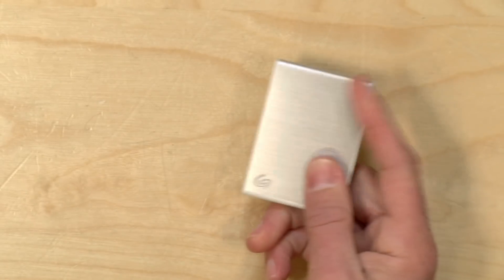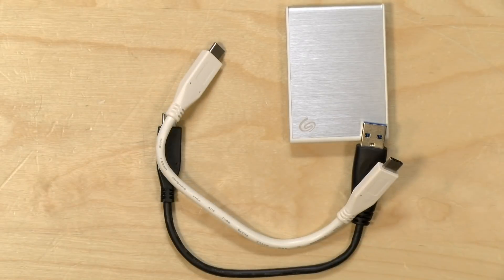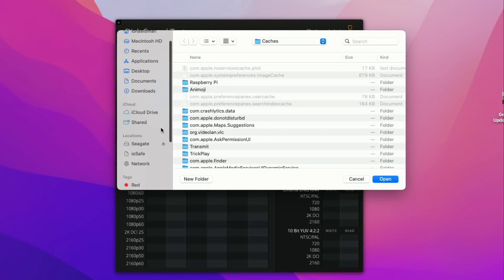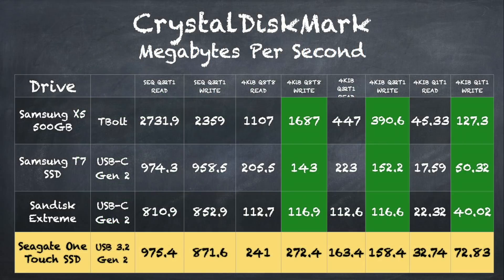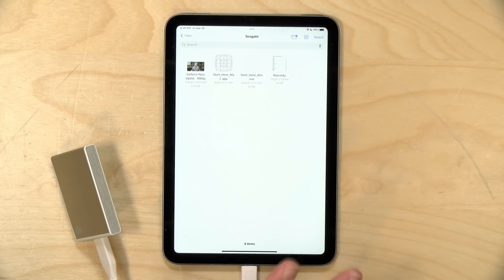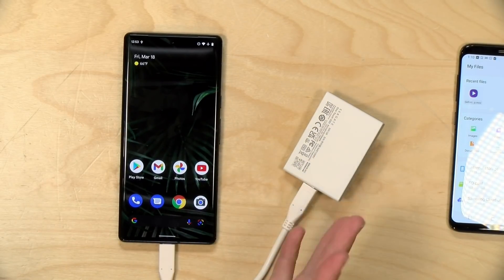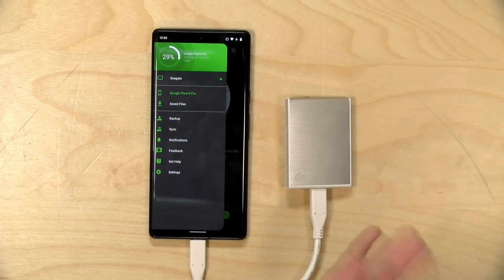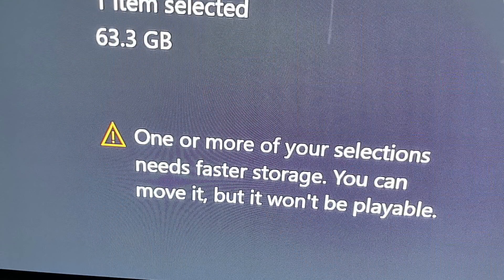Seagate One Touch SSD Review - Portable USB-C SSD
VIDEO INDEX:
00:00 - Intro
00:34 - Price
00:49 - Hardware Overview
01:05 - USB-C Port and Cables
01:27 - USB Port advice
02:23 - Blackmagic Speedtest Benchmark
03:48 - Crystal DiskMark Test
05:19 - iPad Test - No iPhone Support
06:14 - Android Phones
07:34 - Seagate One Touch Android App
09:41 - Game consoles
10:39 - Conclusion and Final Thoughts